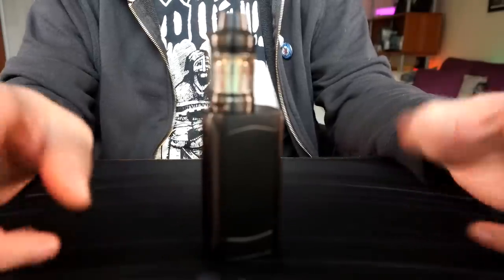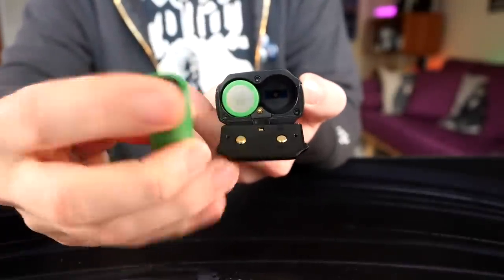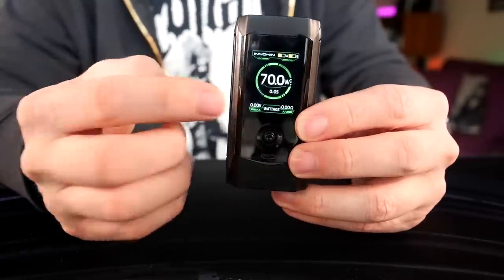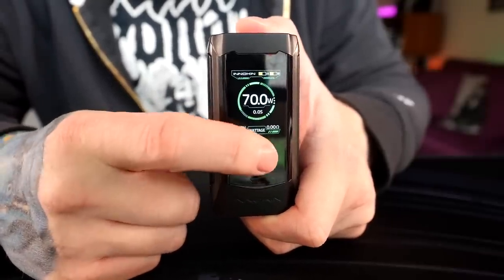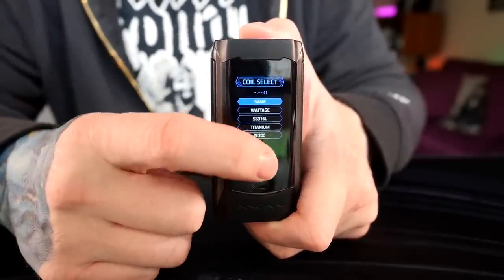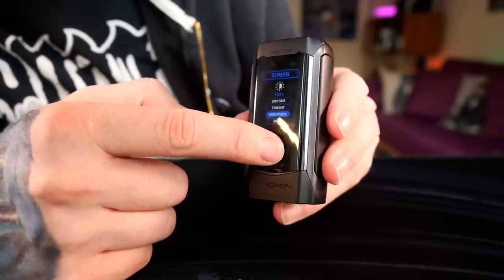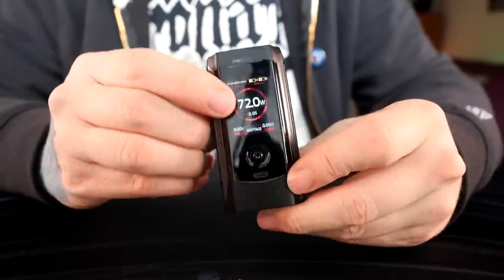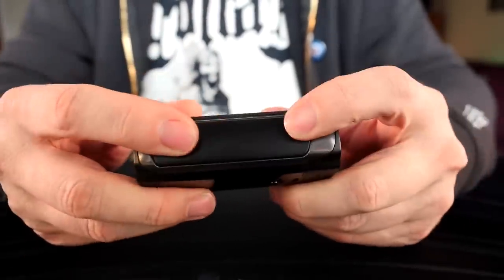Innokin Proton Kit : Awesome User Interface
I feel like I said this enough in the video, but the interface is stellar and the mod feels wicked nice to use.  I love it